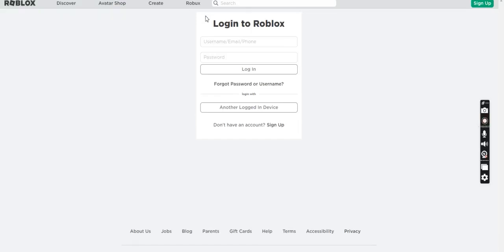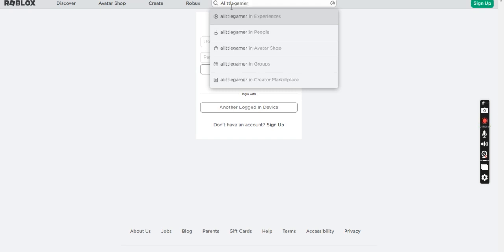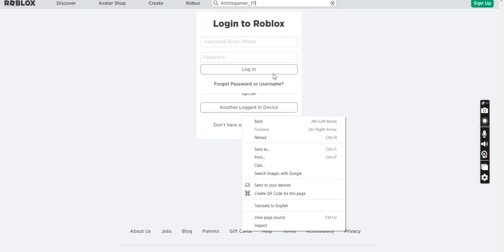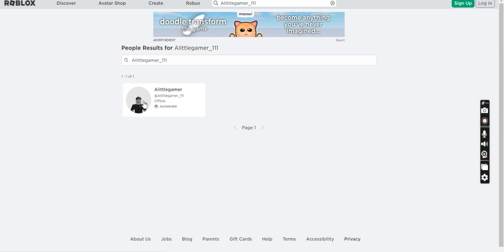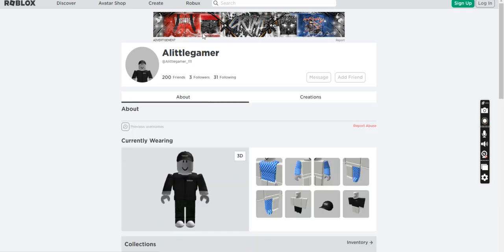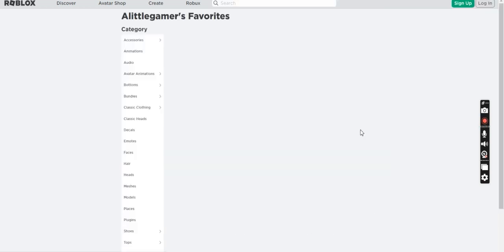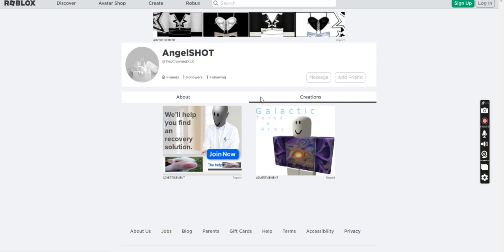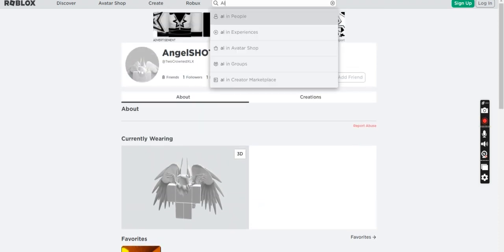How to find my Roblox profile!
Actally, no. Im not puting profile in descripton